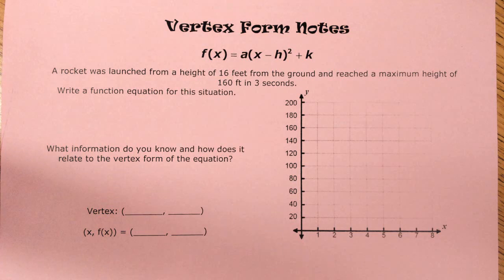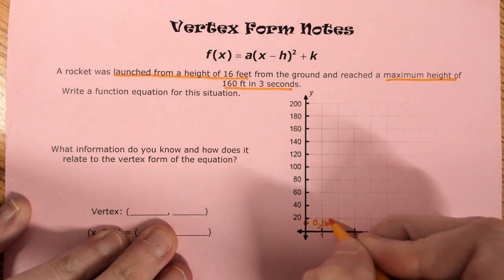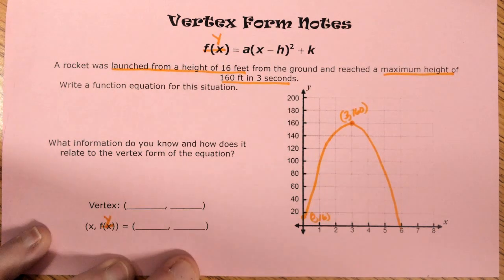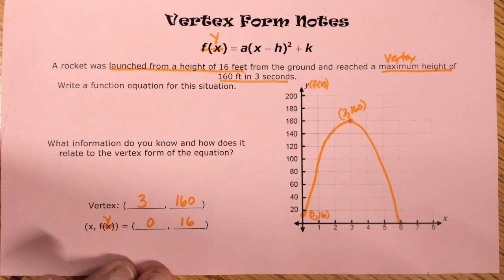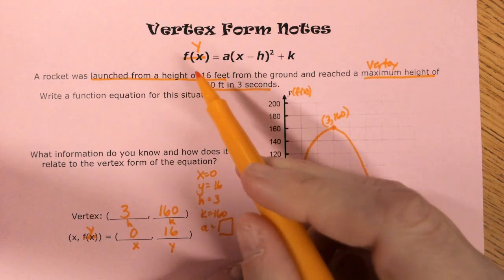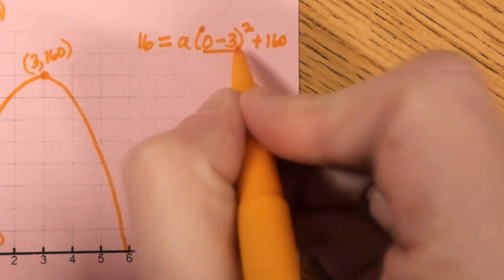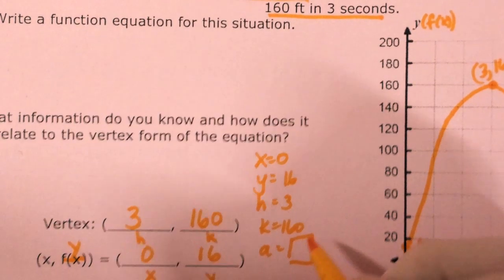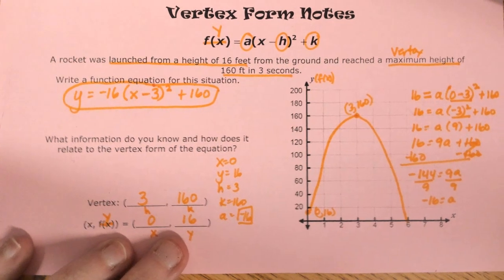Writing Quadratics with the Vertex and a Point